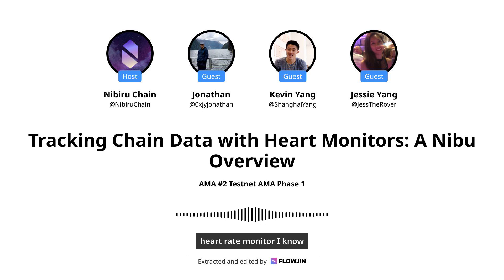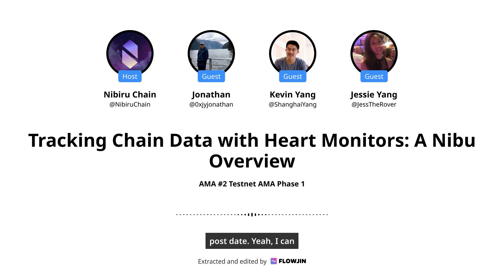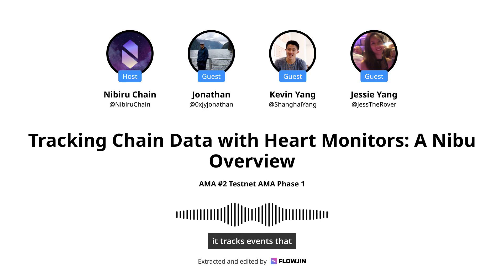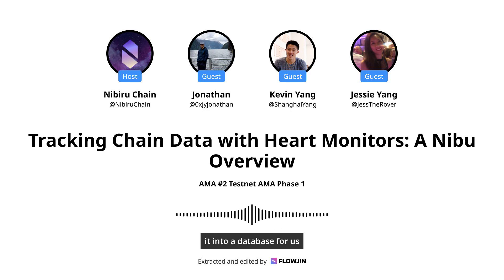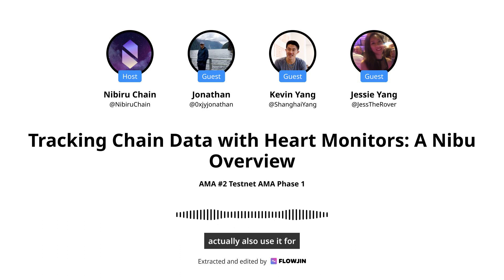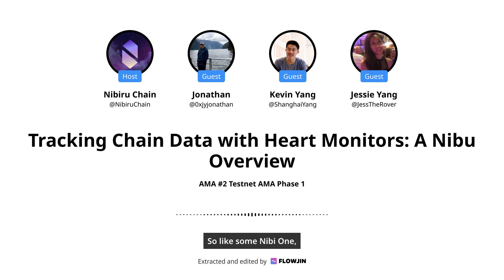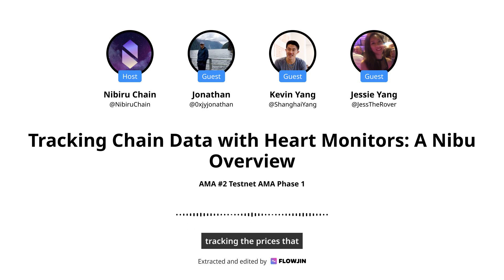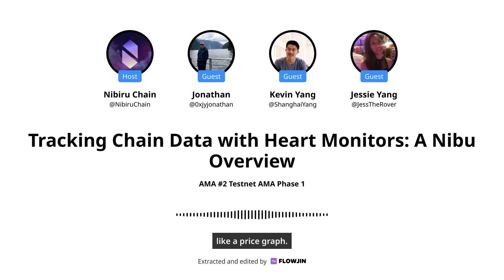Tracking Chain Data with Heart Monitors: A Nibiru Overview